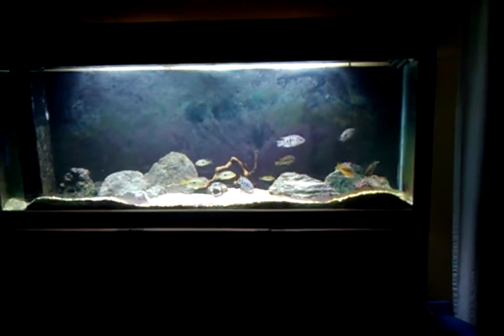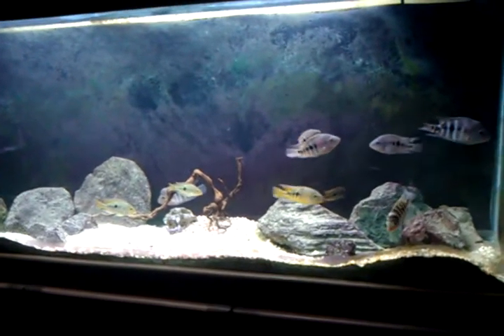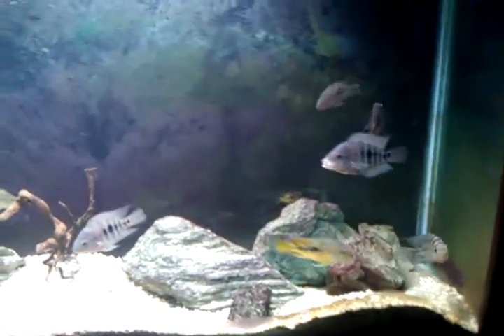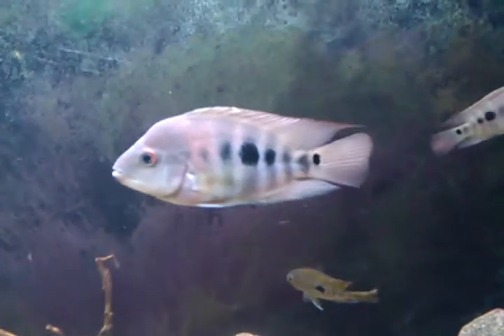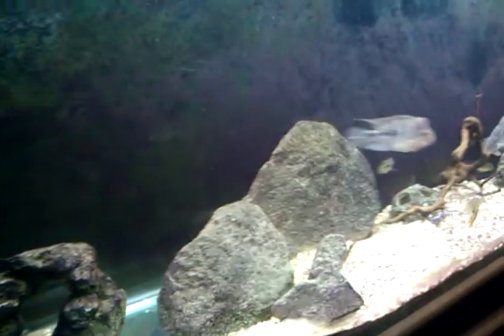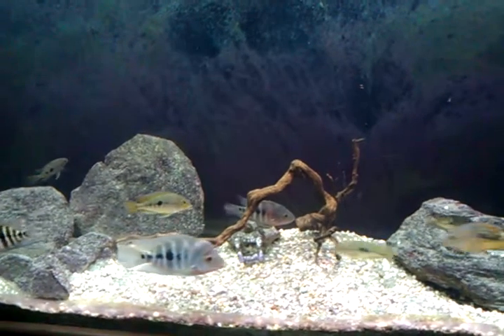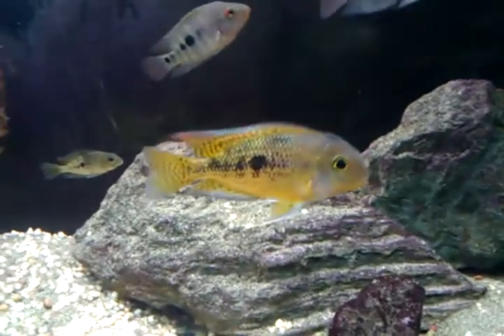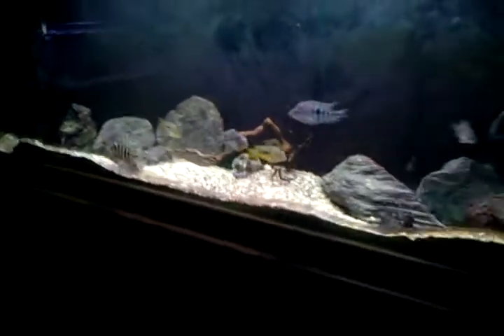Anthonys 150 gallon nicaragua tank isletas an nics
Hey, just mostly wanted to make a video to look back on. I love this part of cichlid keeping, I thought I would share. I hope you enjoy.